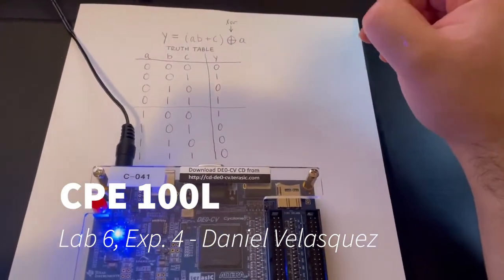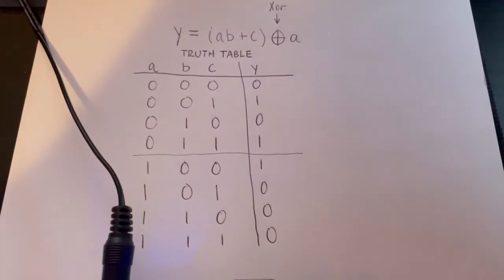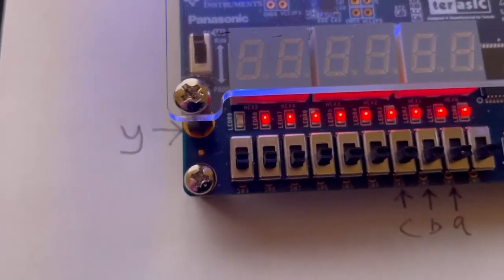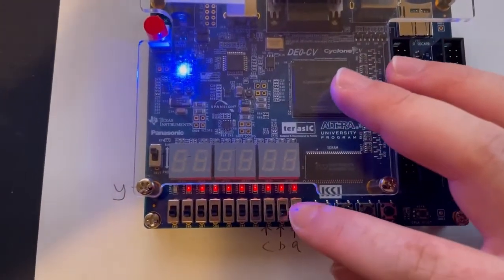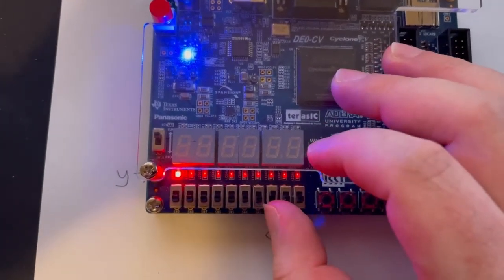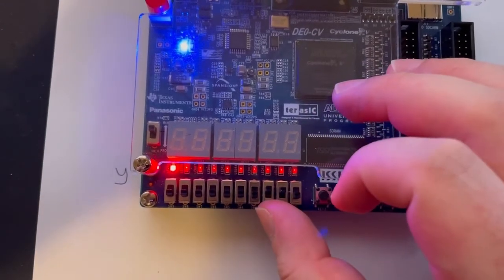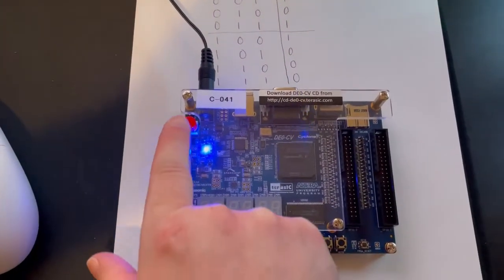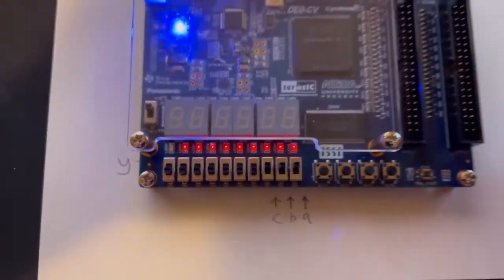CPE 100L - Lab 6, Experiment 4 (Permanently program the board)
Implementing a Boolean expression permanently on DE0 board.

"Implement the following logical function on the board: y = (ab+c) XOR a. Use the guide from the introductory section of this document, to permanently program the board. Ensure that the board is properly programmed by turning it off and on. Demonstrate to the TA (record video)"